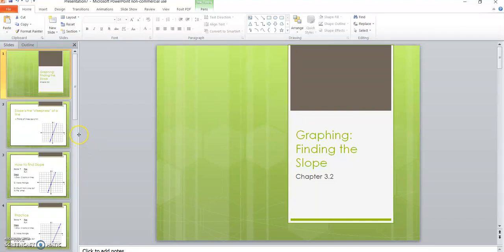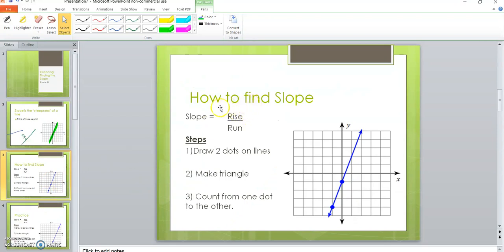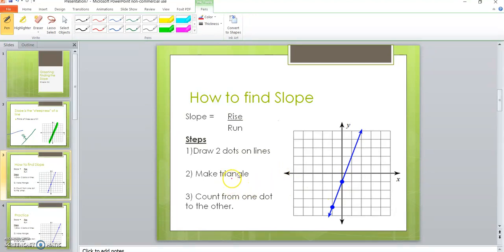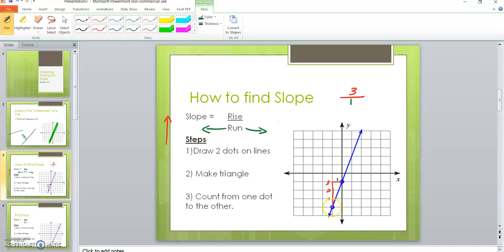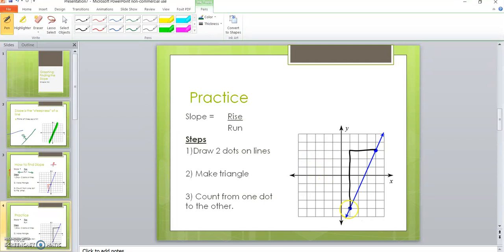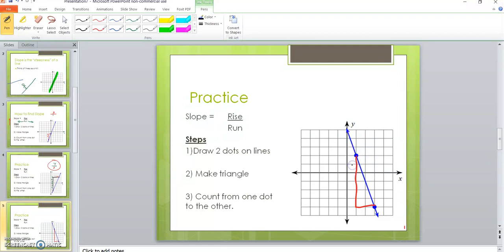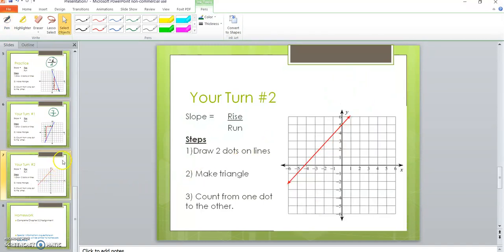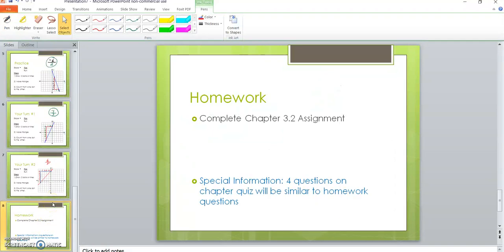Workplace Math 11 Chapter 3.2 Video